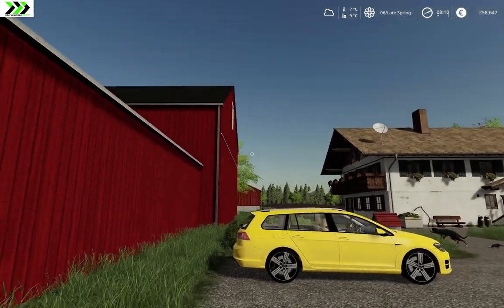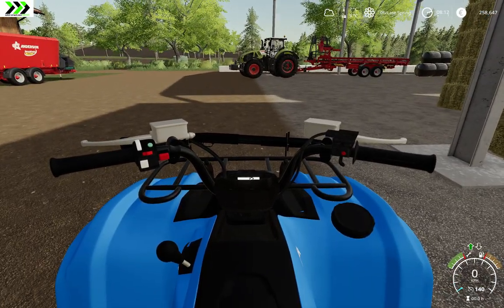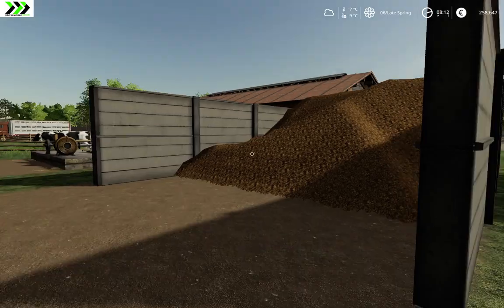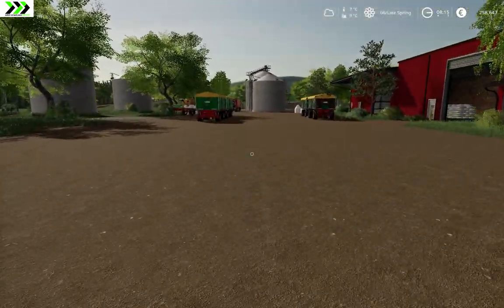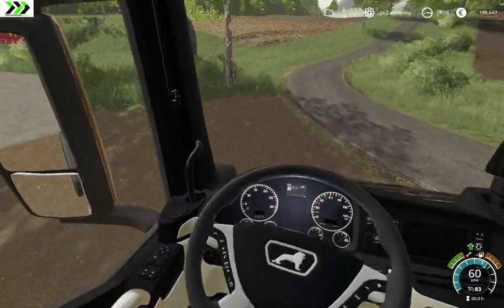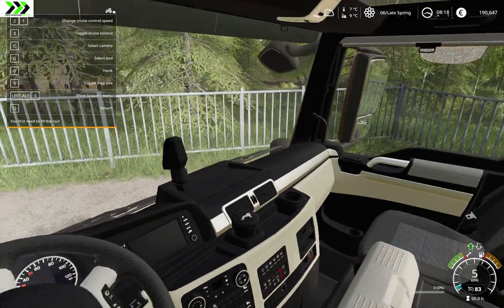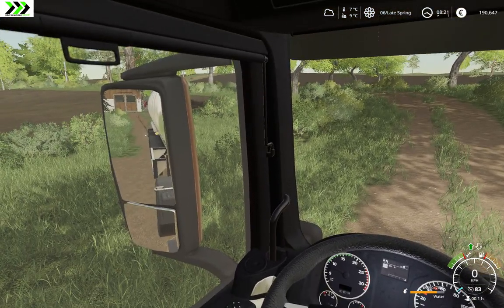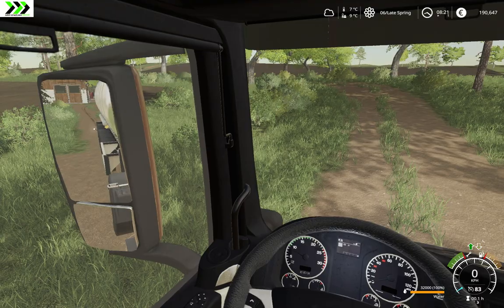Björktorps Gård Let's Play 93 - Moved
***Other Youtubechannels***
Farmer Klein

***DLC***
Anderson Group

***TRACTORS***
Valtra series

***OTHER VEHICLES***
Paus TSL 8.7

***TRAILERS***
Fliegl Animal Transporter

***PLACEABLE***
Lime refill

***IMPLEMENTS***
Eniböck Aerostar Rotation 2400

***OTHER MODS***
HorseHelper Mod

***SEASONS***
Base